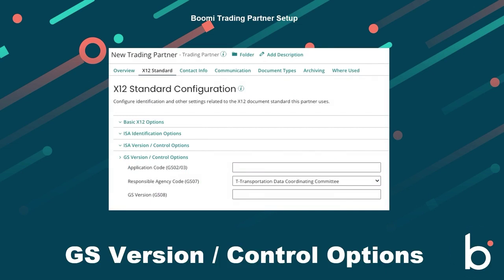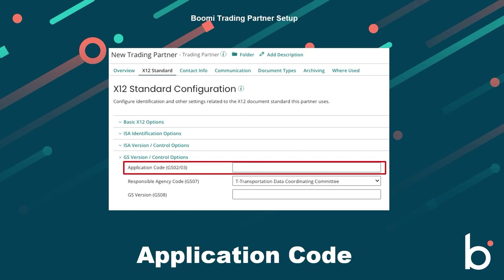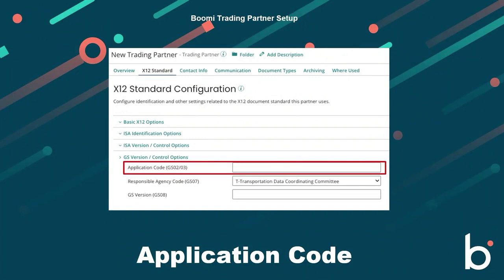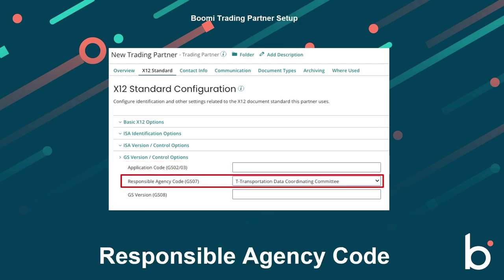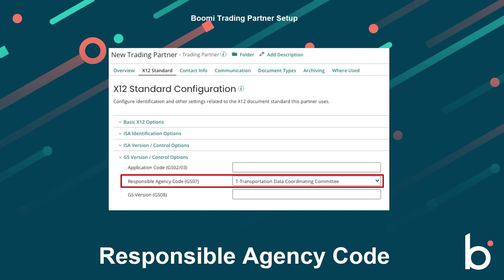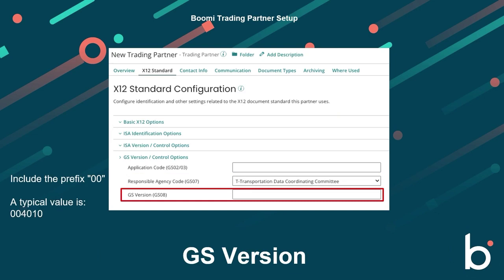What values should I enter in the GS Version Control Options